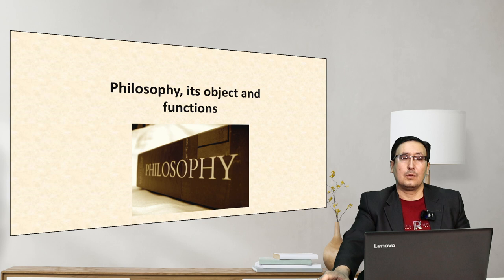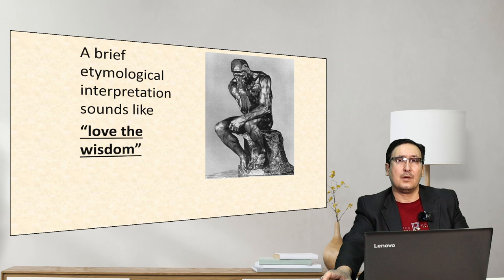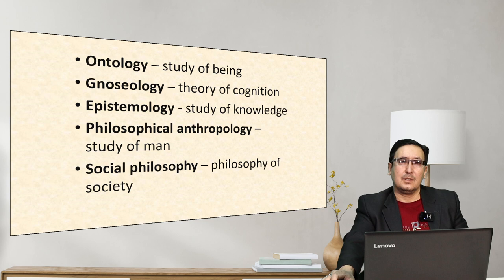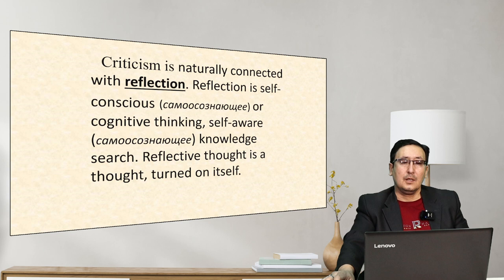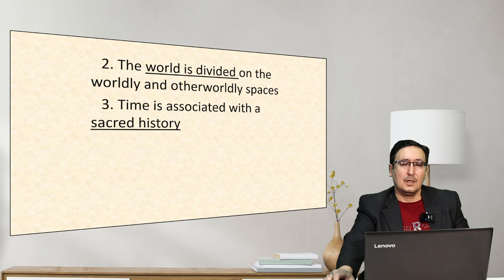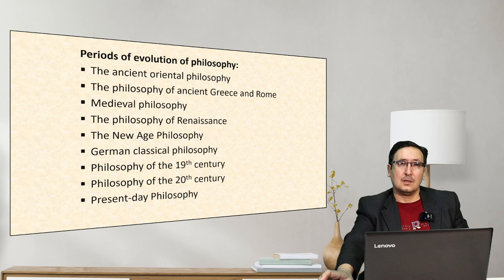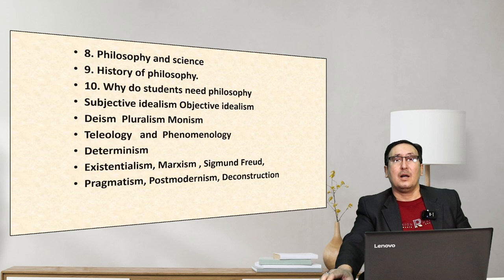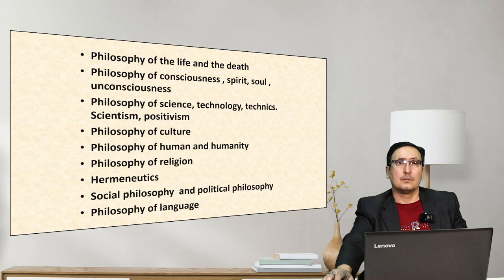Lecture 2: Introduction to Philosophy (Yerzhan Chongarov)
Main branches of philosophy. Main schools and directions of philosophy. Philosophy as worldview.  Philosophy of thinking. Culture of thinking.
theme 1
absolutism – the position that in a particular domain of thought, all statements in that domain are either absolutely true or absolutely false: none is true for some cultures or eras while false for other cultures or eras. These statements are called absolute truths. A common reaction by those who newly criticize absolutism is the absolute truth statement: Absolute truths do not exist.

absurdism – philosophy stating that the efforts of man to find meaning in the universe will ultimately fail because no such meaning exists (at least in relation to man). Absurdism is related to Existentialism, though should not be confused with it, and is in part a hyponym of nihilist.

animism – "animism" has been applied to many different philosophical systems. It is used to describe Aristotle's view of the relation of soul and body held also by the Stoics and Scholastics. On the other hand monadology (Leibniz) has also been termed animistic. The name is most commonly applied to vitalism, a view mainly associated with Georg Ernst Stahl and revived by F. Bouillier (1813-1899), which makes life, or life and mind, the directive principle in evolution and growth, holding that all cannot be traced back to chemical and mechanical processes, but that there is a directive force which guides energy without altering its amount. An entirely different class of ideas, also termed animistic, is the belief in the world soul, held by Plato, Schelling and others.

atheism – a condition of being without theistic beliefs; an absence of belief in the existence of gods, thus contrasting with theism. This definition includes both those who assert that there are no gods and those who have no beliefs at all regarding the existence of gods. However, narrower definitions often only qualify the former as atheism, the latter falling under the more general (but rarely used) term nontheism.

idealism – an approach to philosophical enquiry. The ideal, in these systems, relates to direct knowledge of subjective mental ideas, or images. It is usually juxtaposed with realism in which the real is said to have absolute existence prior to and independent of our knowledge.

 transcendental idealism – the philosophy of Immanuel Kant and later Kantian and German Idealist philosophers;     a view according to which our experience is not about the things as they are in themselves, but about the things as they appear to us. It differs from standard (empirical) idealism in that it does not claim that the objects of our experiences would be in any sense within our mind. The idea is that whenever we experience something, we experience it as it is for ourselves: the object is real as well as mind-independent, but is in a sense corrupted by our cognition (by the categories and the forms of sensibility, space and time). Transcendental idealism denies that we could have knowledge of the thing in itself. A view that holds the opposite is called transcendental realism.

materialism – the philosophical view that the only thing that can truly be said to 'exist' is matter; that fundamentally, all things are composed of 'material' and all phenomena are the result of material interactions.

eliminative materialism – absolute version of materialism and physicalism with respect to mental entities and mental vocabulary, according to which our common-sense understanding of the mind (what eliminativists call folk psychology) is not a viable theory on which to base scientific investigation: behaviour and experience can only be adequately explained on the biological level. Therefore, no coherent neural basis will be found for everyday folk psychological concepts (such as belief , desire and intention, for they are illusory and therefore do not have any consistent neurological substrate. Eliminative materialists therefore believe that consciousness does not exist except as an epiphenomenon of brain function and some believe that the concept will eventually be eliminated as